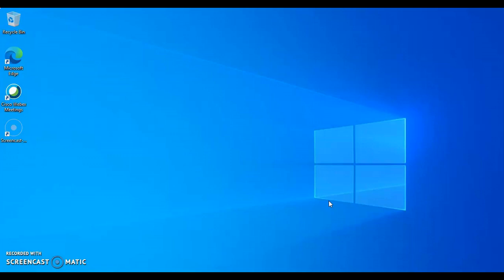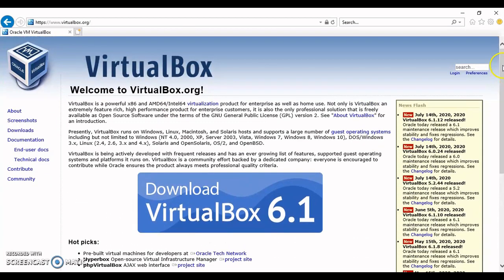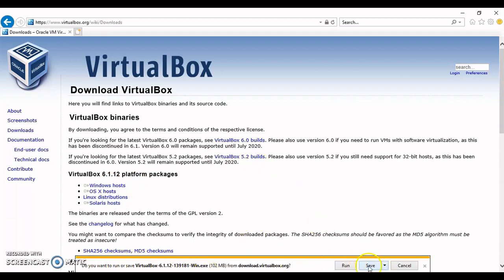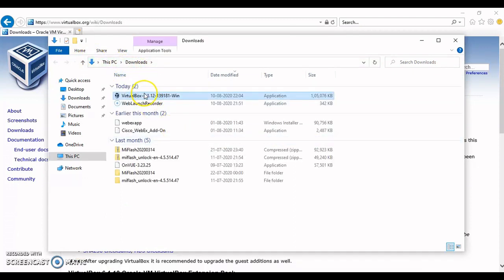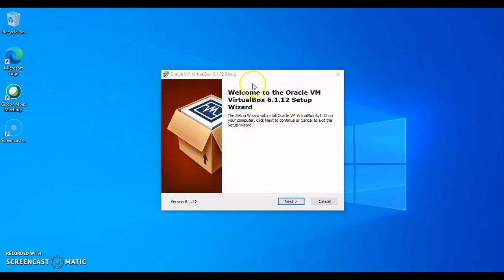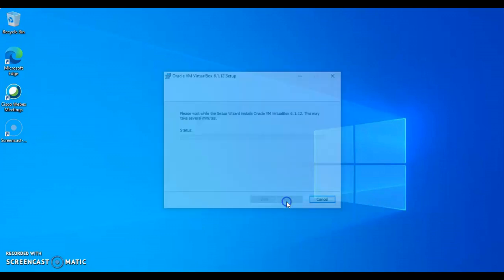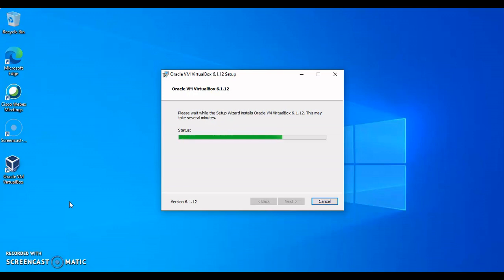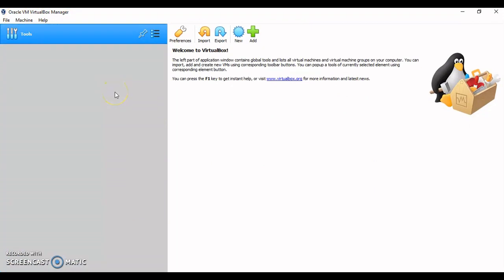Oracle Virtual Box Installation on Windows|Virtualisation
Hello Guys,

In this video I am going to share how to install Oracle Virtual Box in Windows.

Your feedback and comments are suggested.

For any doubts or queries feel free to mention in comment section.